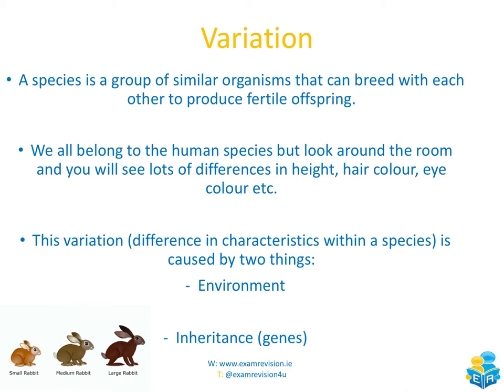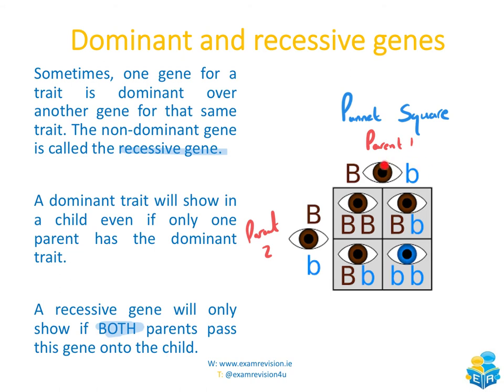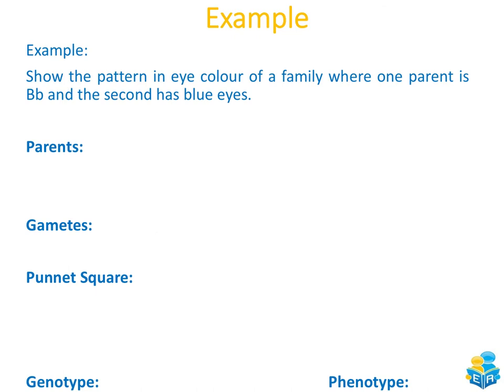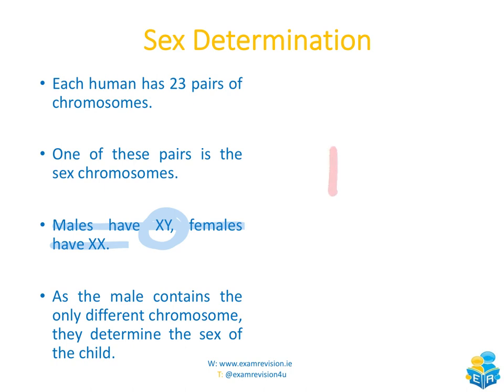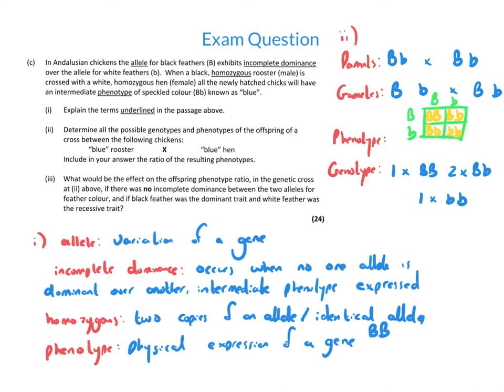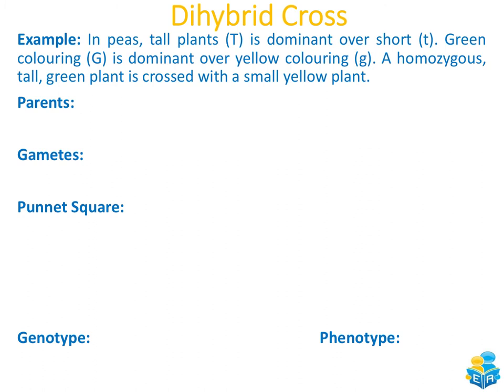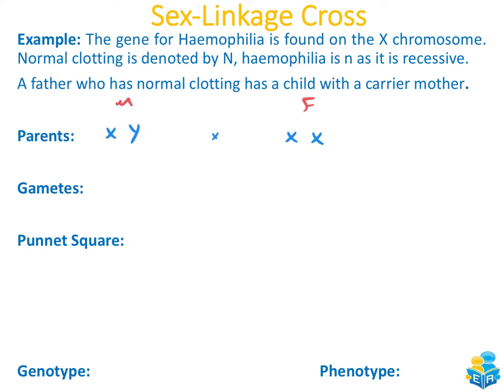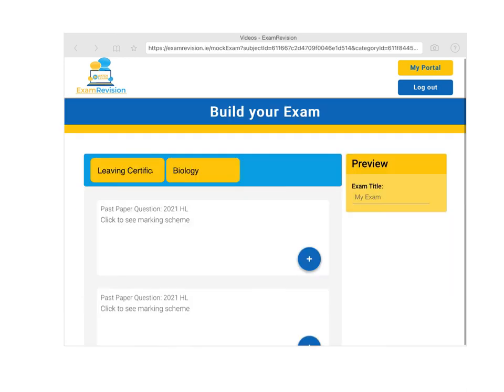Leaving Cert Biology - Genetics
This SaturdaySession will look at genetics. Throughout the session, Mendel’s Laws of Segregation and Individual Assortment will be applied to perform both monohybrid and dihybrid crosses. Codominance/incomplete dominance will also be examined. Examination questions will be completed throughout so you can see how to achieve as many marks as possible in the final Leaving Cert exam.

Learn 🤓 Challenge❓Success🏆